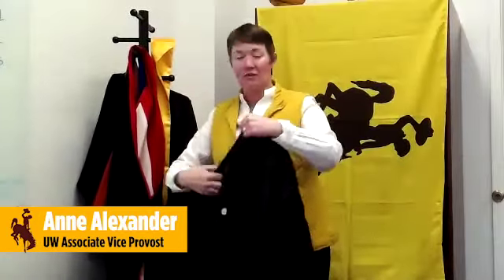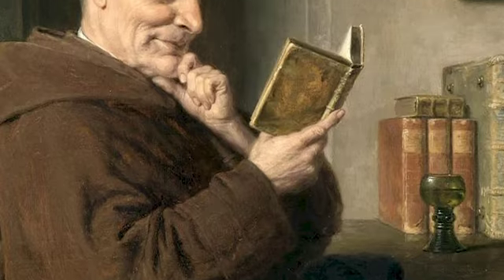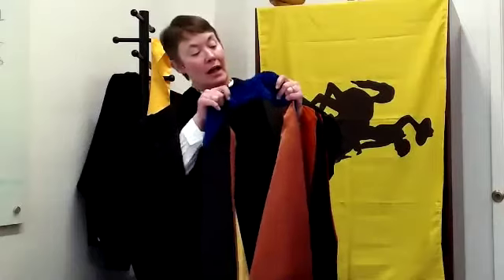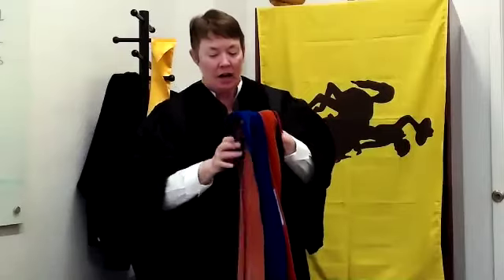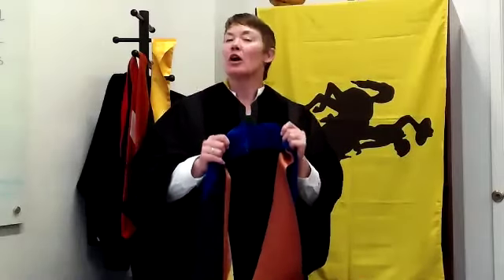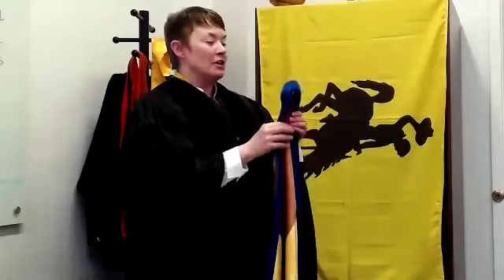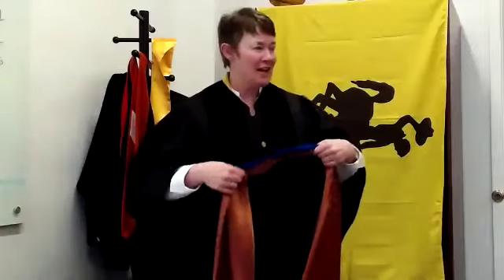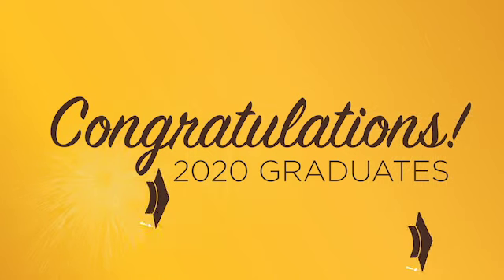Dress Rehearsal with Anne Alexander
Social distancing can be difficult in formal situations- especially when it comes to putting on regalia. Dr. Anne Alexander instructs 2020 graduate students how to hood themselves in the safety of their homes.